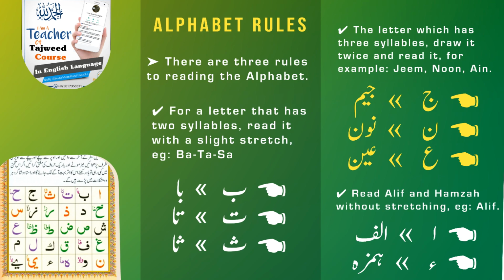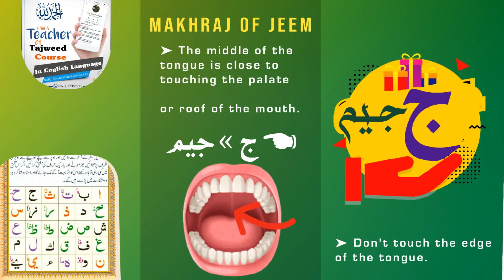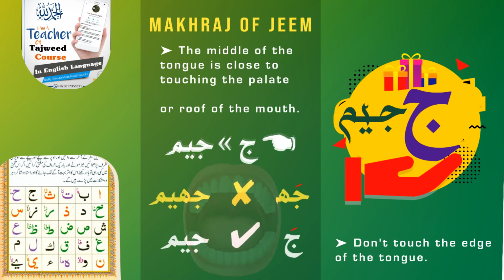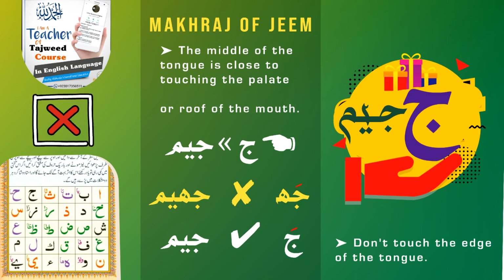Learn Tajweed Part 4 - The easy way | Learn Tajweed in English @ Shafiq Allahwala | Tajweed Quran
Learn Tajweed Part 4 - The easy way | Learn Tajweed in English @ Shafiq Allahwala

Importance of tajweed in holy qur'an.Importance of Tajweed in Hadith.Learn Tajweed in English.We read definition and importance of tajweed.Importance of tajweed with respect to quran.The importance of tajweed in the qur'an.Introduction of tajweed.
Read quran with tajweed.Learn quran with tajweed.Tajweed rules in english.Tajweed course free in english.Online College providing tajweed course in english.